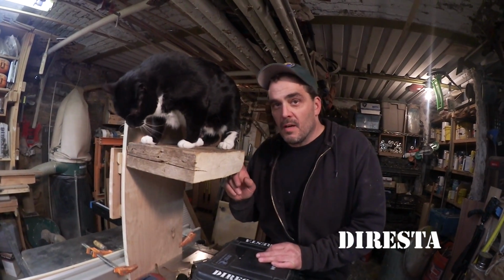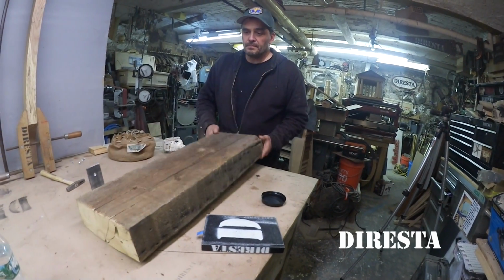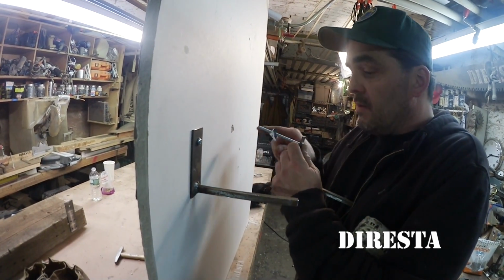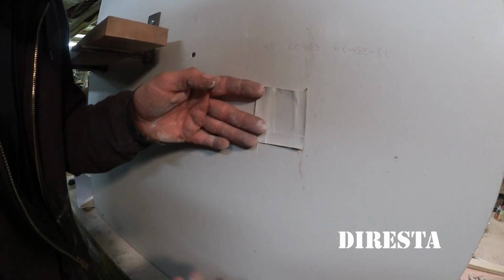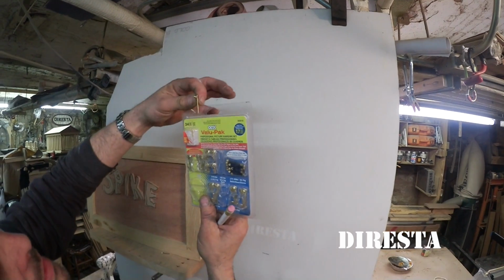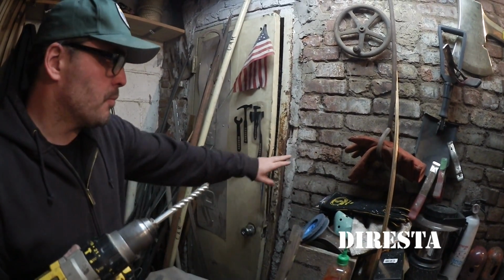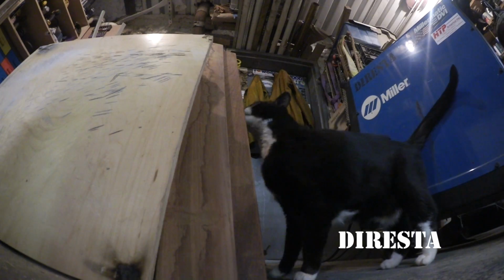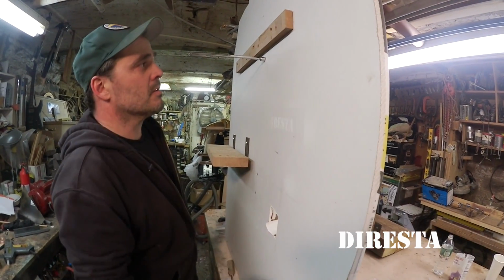✔ DiResta Jimmy Tips 6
Wall Hanging, here I show a few tips about hanging things on the wall. if you have some please share in the comments!
David Waelder Produces all Tips Videos!!